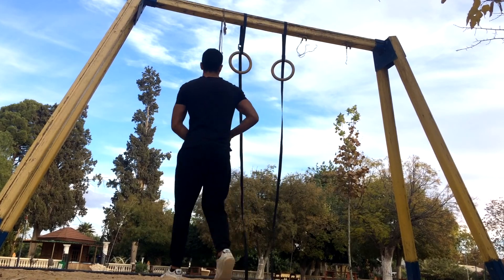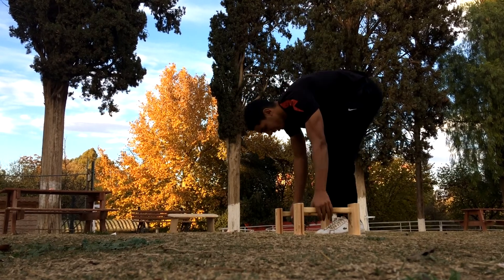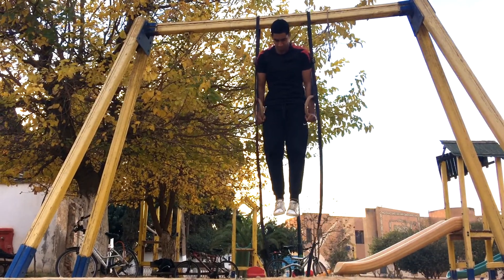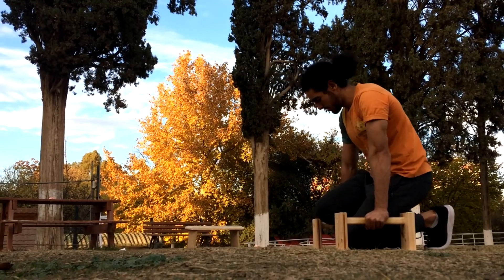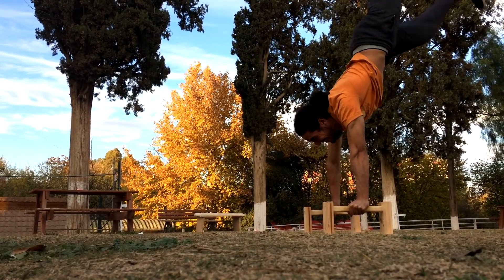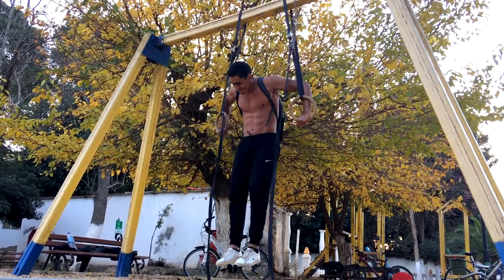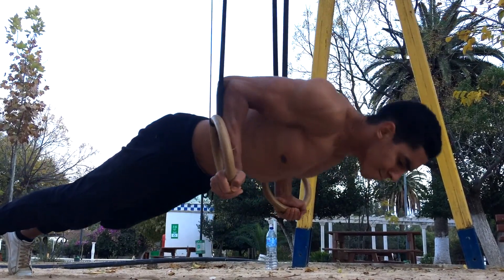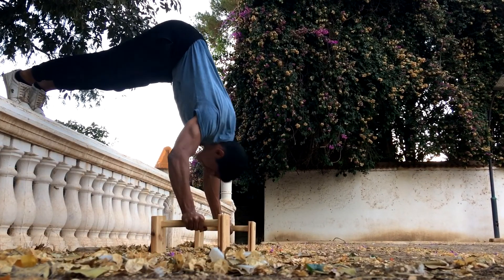Building Muscle Gymnast Style | Full Push Workout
Hey guys! today I brought you a intense push training session with the gymnastic rings and parallettes, hope you enjoy

WORKOUT
Tuck Planche Pushups  5 x 2
Archer Ring dips  4 x 5
Weighted Bulgarian Dips  4 x 8
Ring Turned Out Pushups  4 x 8
Deep Elevated Pike Pushups  4 x 6